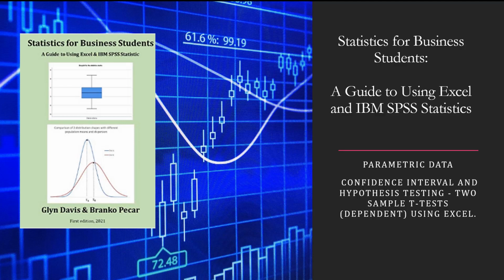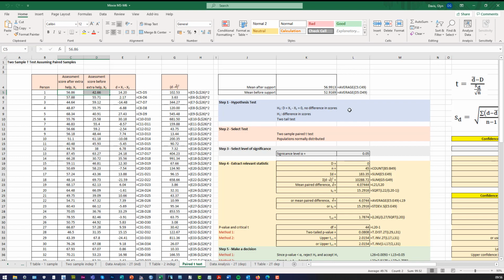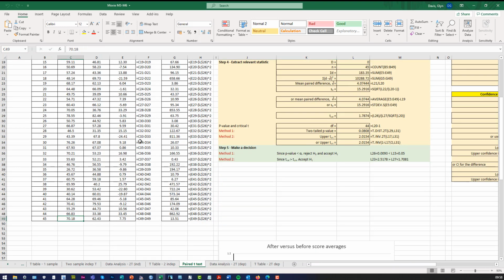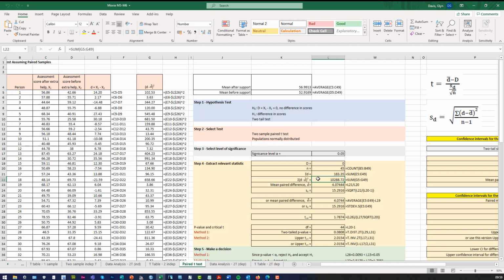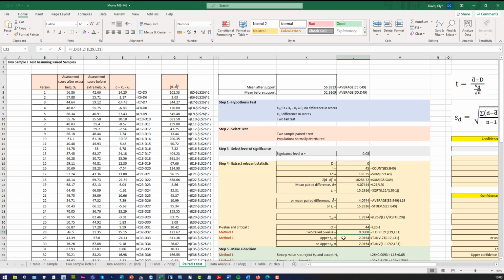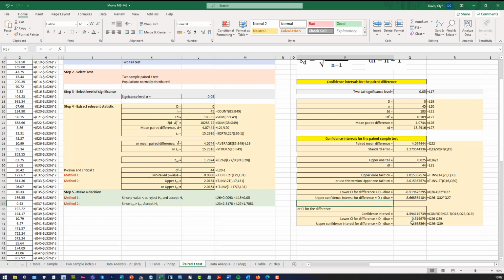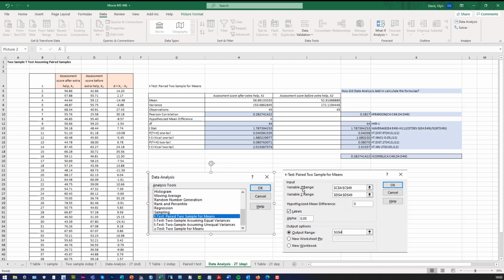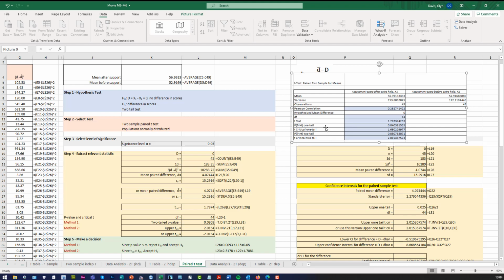M6EXCEL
Parametric data - confidence interval and hypothesis testing - two sample t-tests (dependent) using Excel